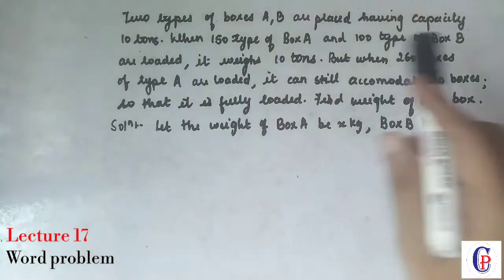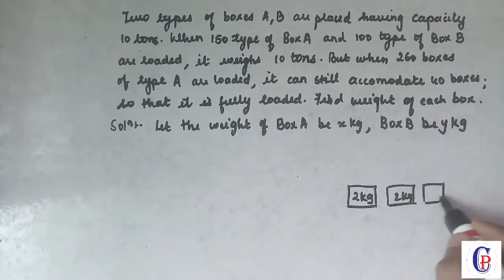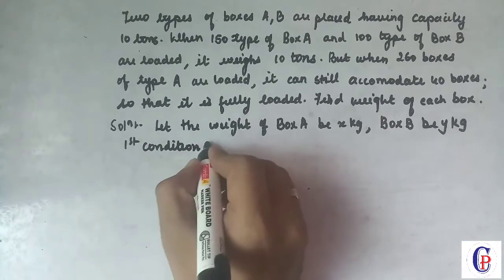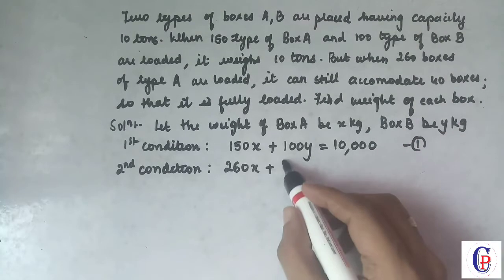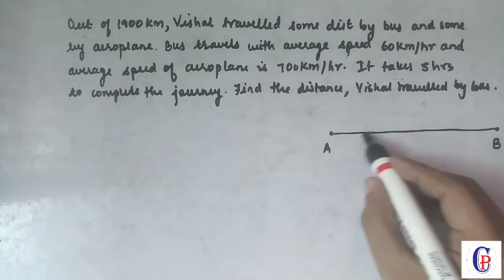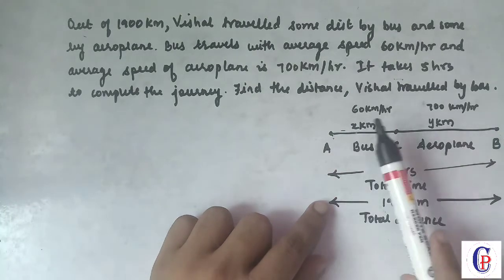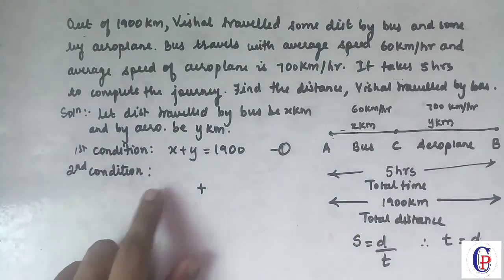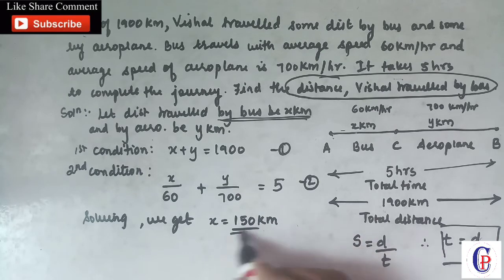Lecture 17 - Word problem